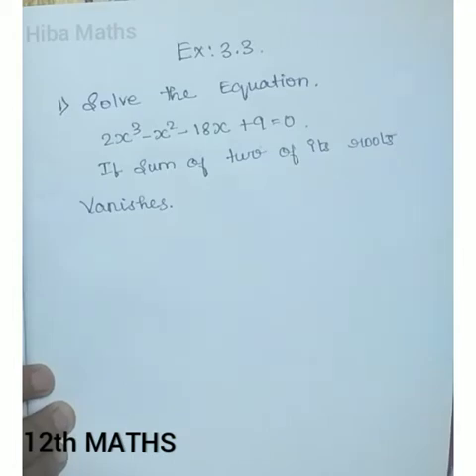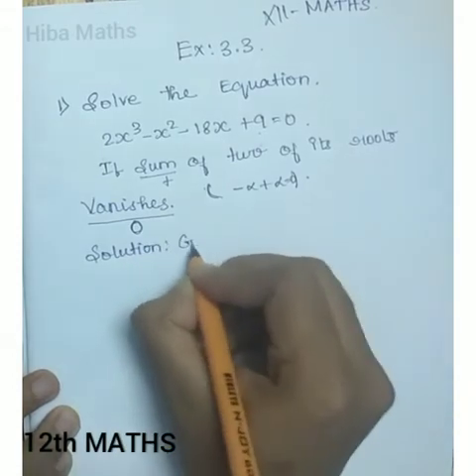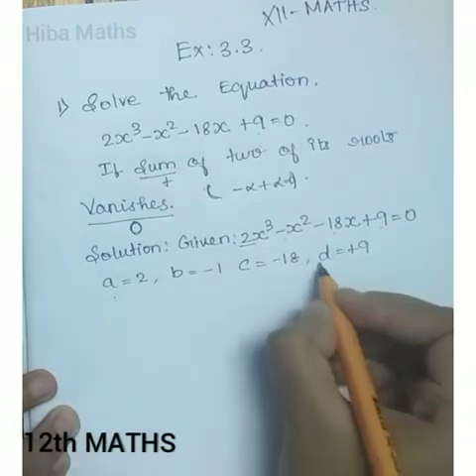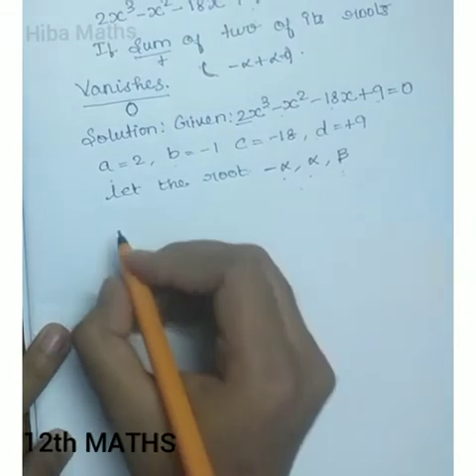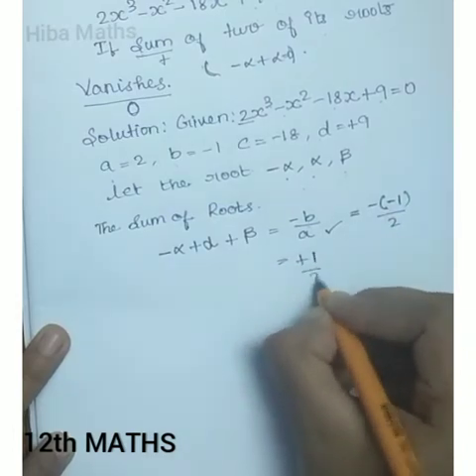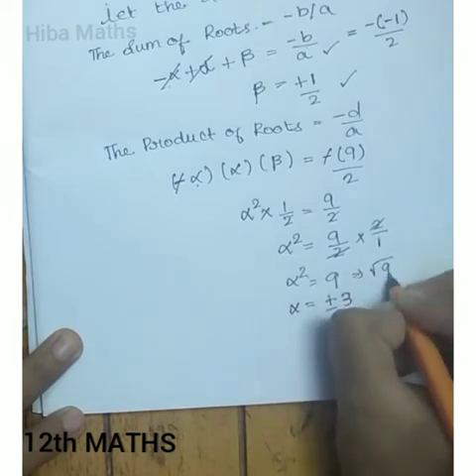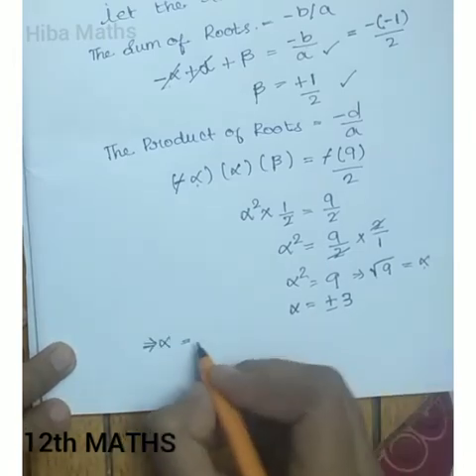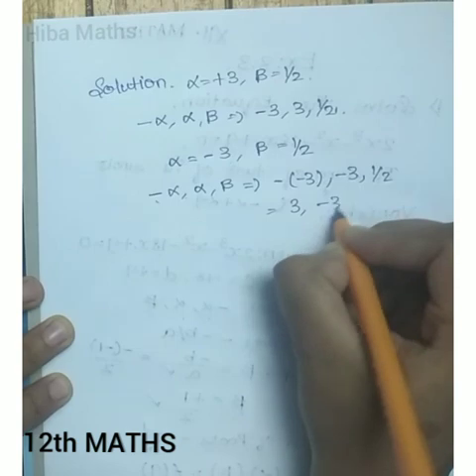TN New Syllabus Class 12th Maths Chapter 3 Exercise 3.3 Q.no 1|Theory of Equations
Class 12th Maths - Exercise 3.3 - Q.no. 1